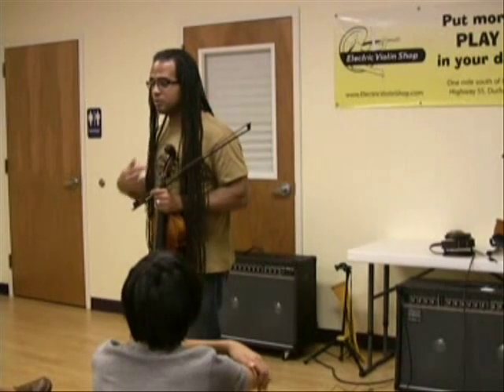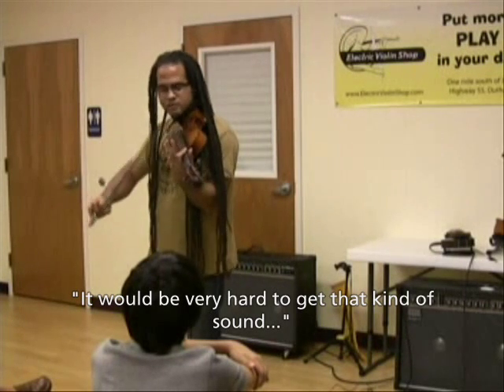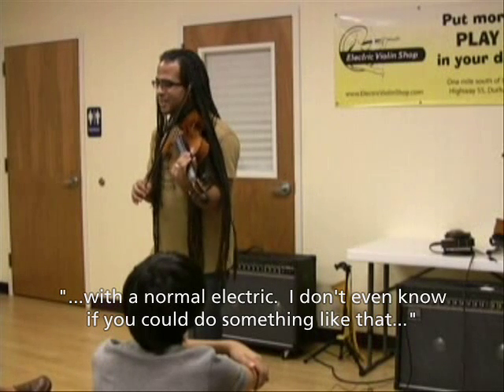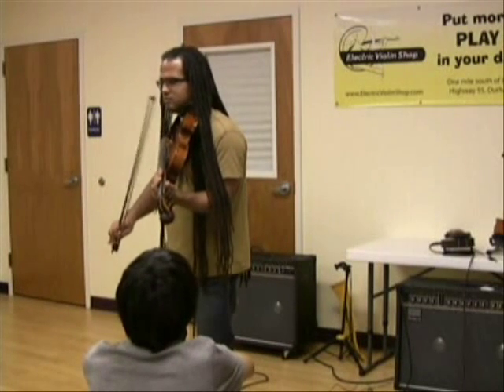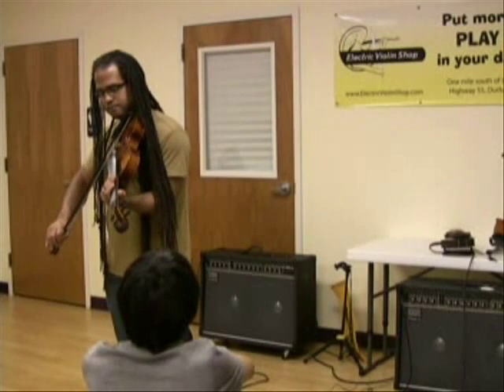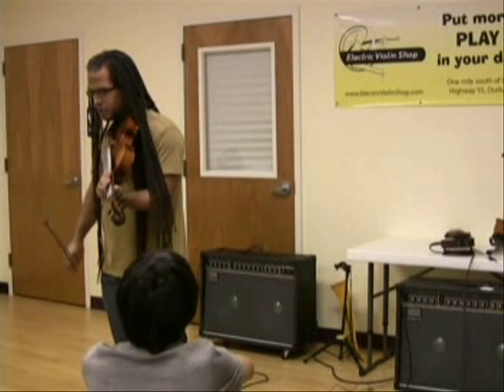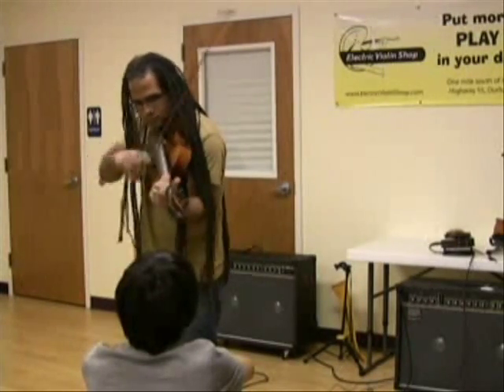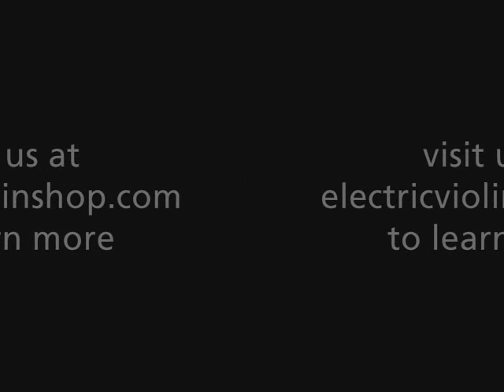DBR plays the drums on his violin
On October 6, 2008, Daniel Bernard Roumain (DBR and the Mission) and Earl Maneein (Resolution 15) came to the Electric Violin Shop to give a demonstration on the alternative styles and techniques they have cultivated for playing the violin.   Here DBR demonstrates percussive playing that can only be acheived on an acoustic/electric violin, that is, an acoustic violin with a pickup or transducer bridge.